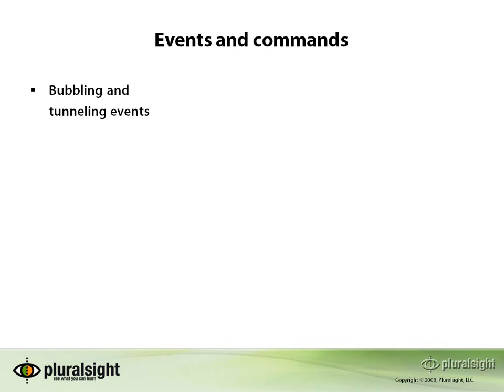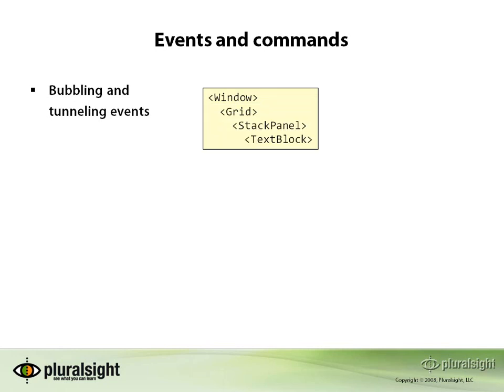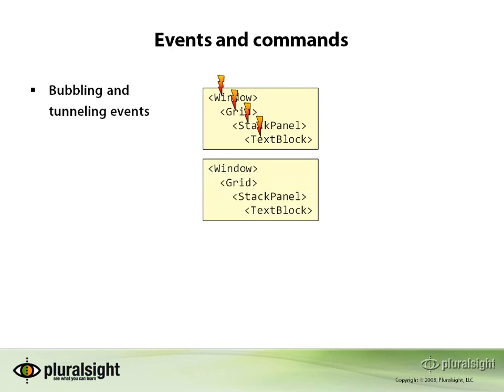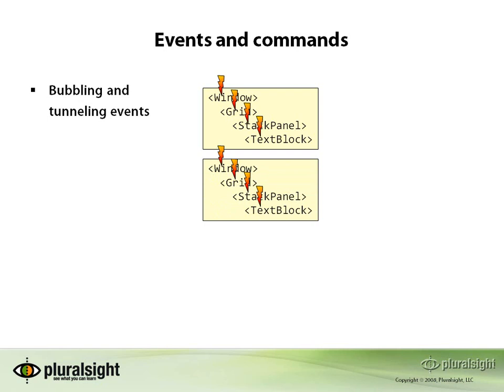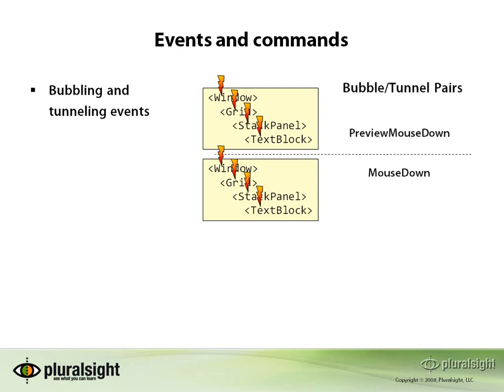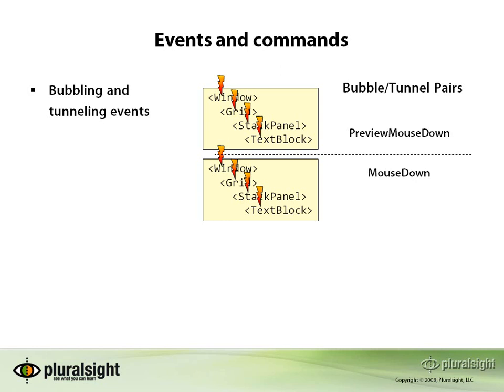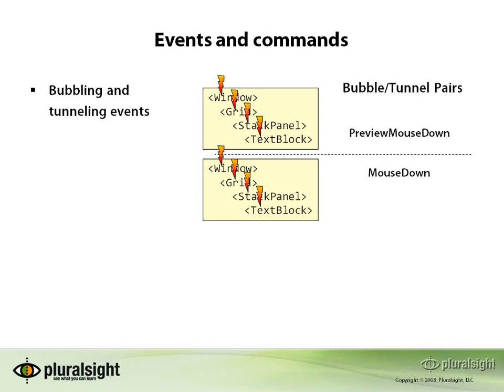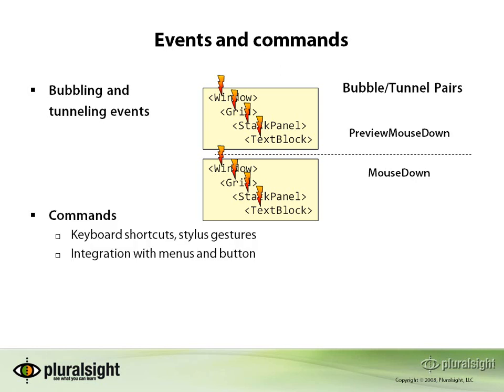08 Events and Commands